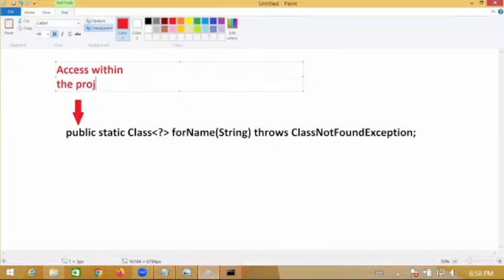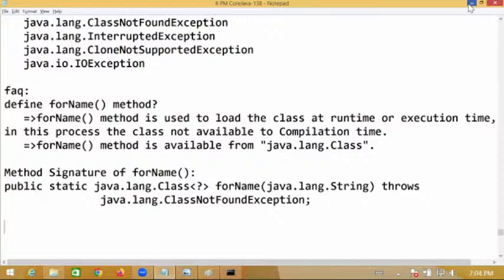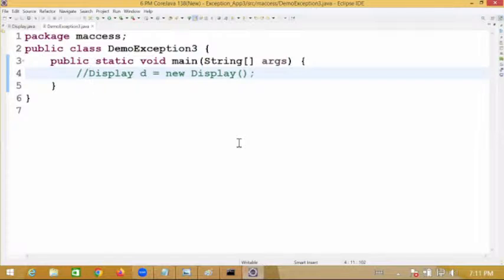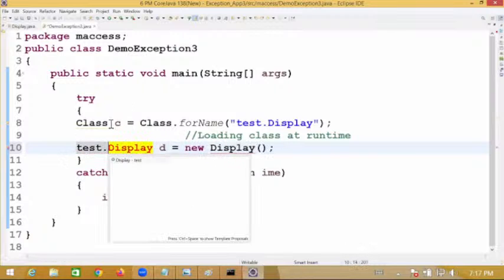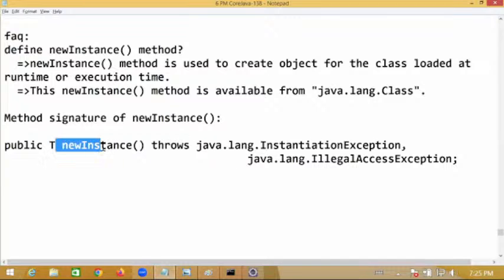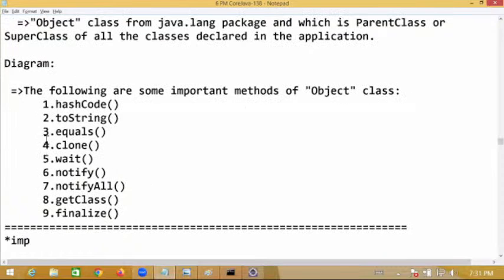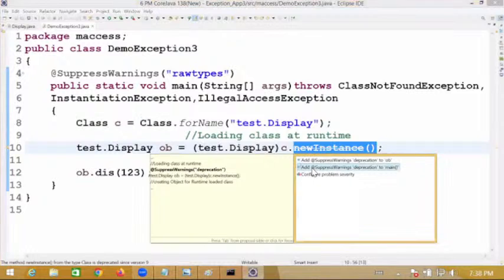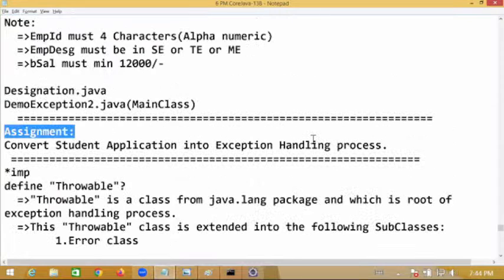Chandrakant Shrivastava--02-11-22---JAVA FULL STACK DEVELOPMENT- JAVA